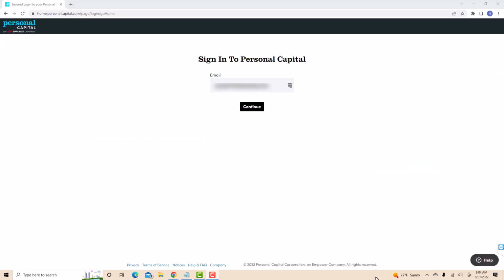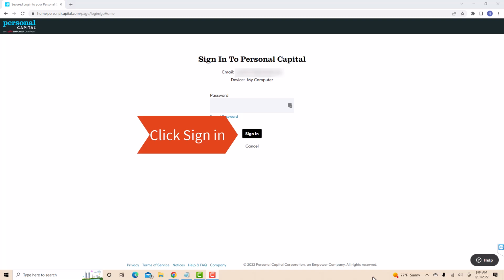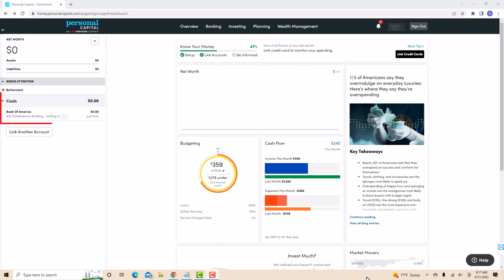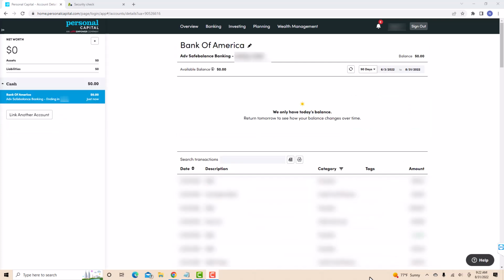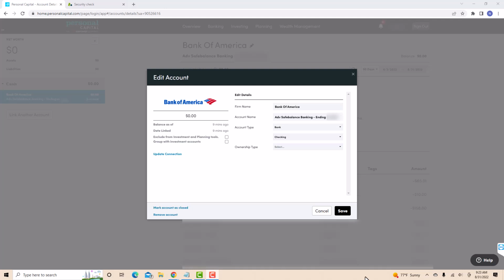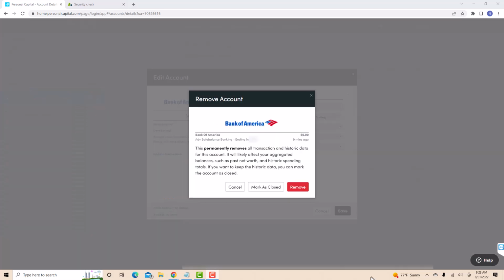How to Unlink a Bank Account from Personal Capital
Learn how to unlink a bank account from Personal Capital.